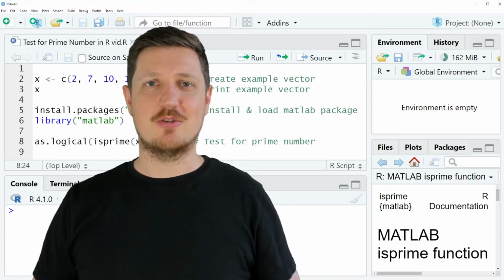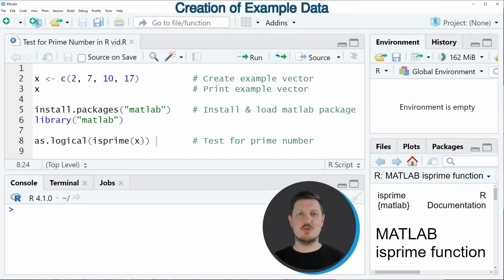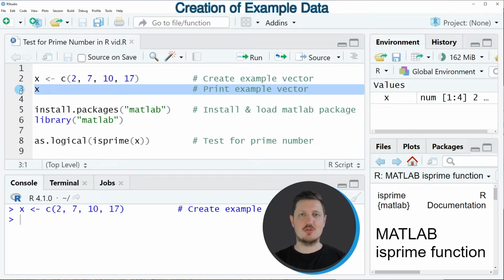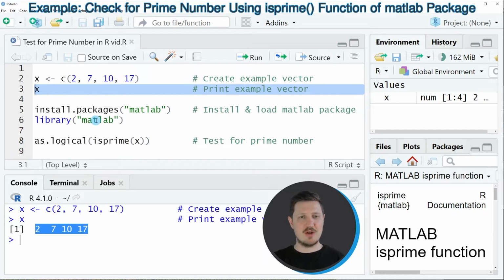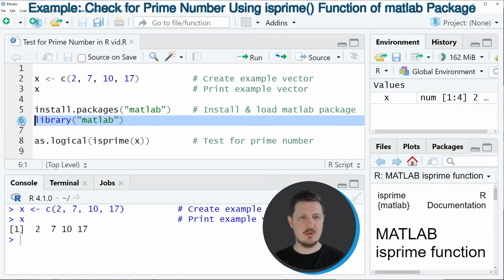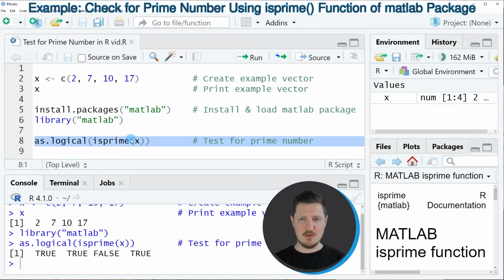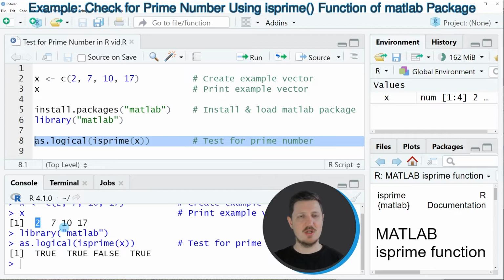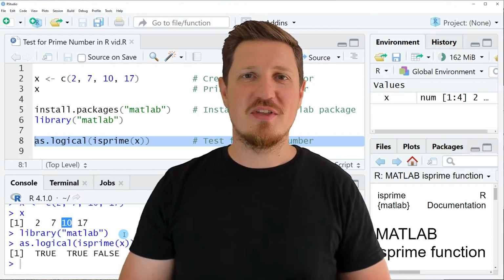Test for Prime Number in R (Example) | isprime() Function of matlab Package | as.logical() Command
How to identify prime numbers in the R programming language. More details
R code of this video:

x ‹- c(2, 7, 10, 17)          # Create example vector
x                             # Print example vector

install.packages("matlab")    # Install & load matlab package
library("matlab")

as.logical(isprime(x))        # Test for prime number